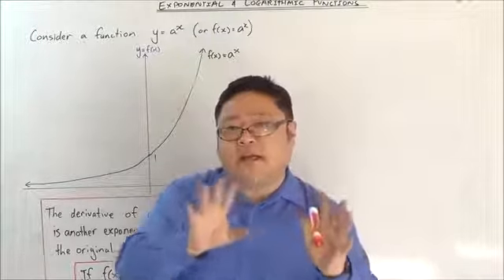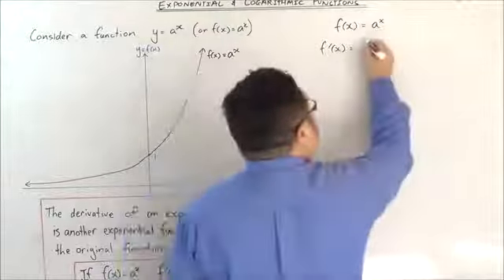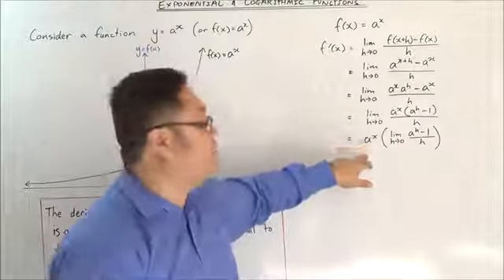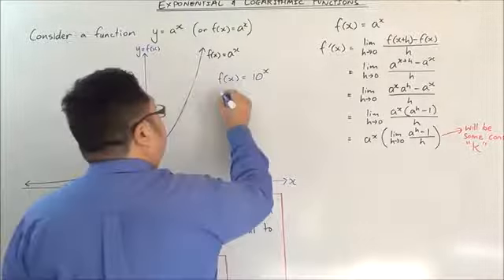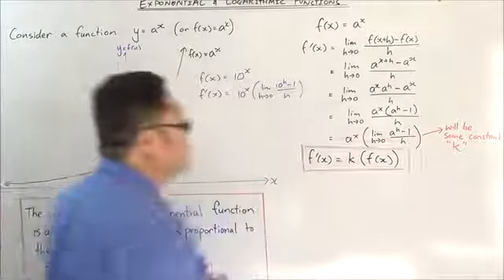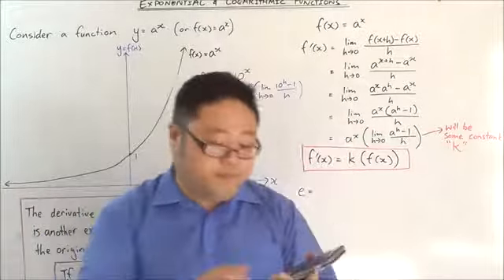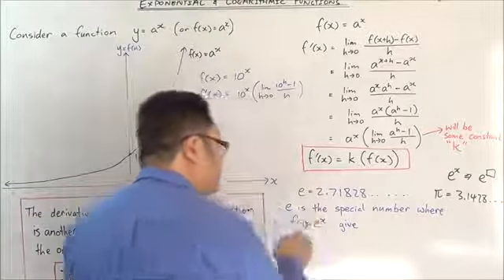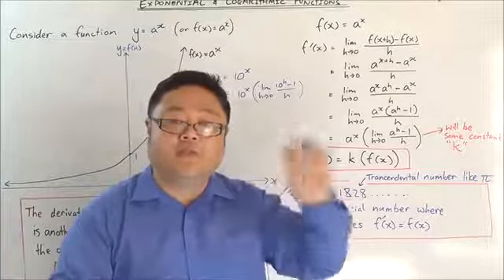Expo and Log: Intro Euler’s Number and Derivatives - Sky Academy